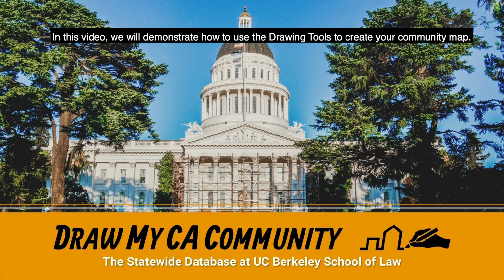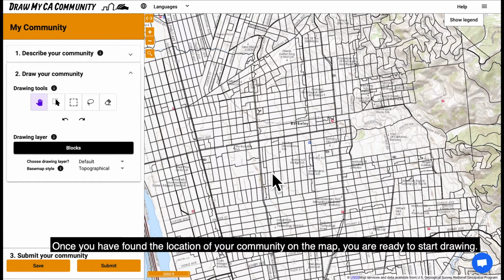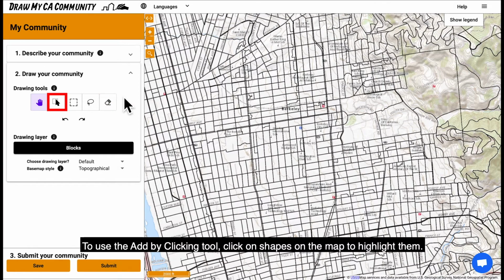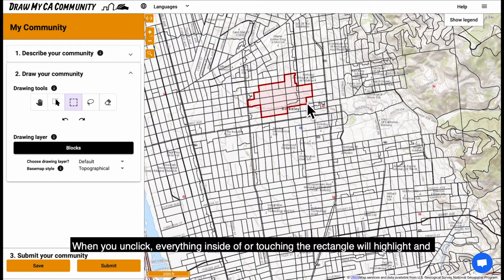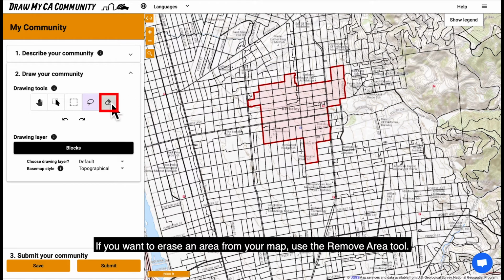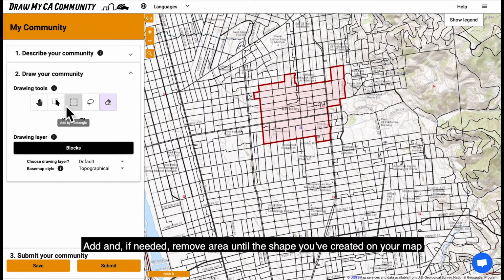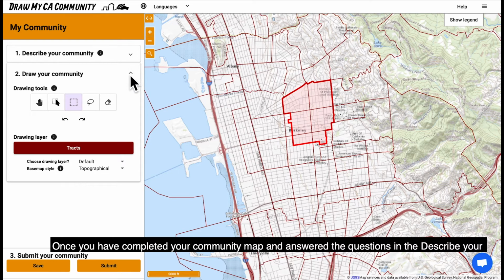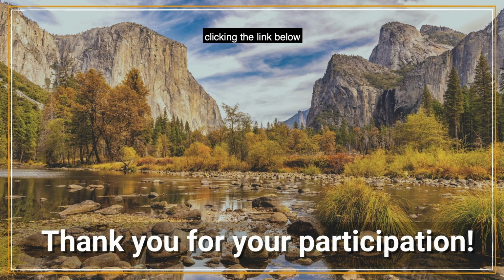Drawing Tools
Tell the California Citizens Redistricting Commission everything they need to know about your community with the Draw My CA Community tool! The step-by-step Drawing Tools walkthrough video will teach you how to use the five drawing tools to draw your community map.

About Statewide Database:
The Statewide Database, located at the University of California,
Berkeley School of Law, is the redistricting database for the
State of California.  Our data is free and publicly
available to all!